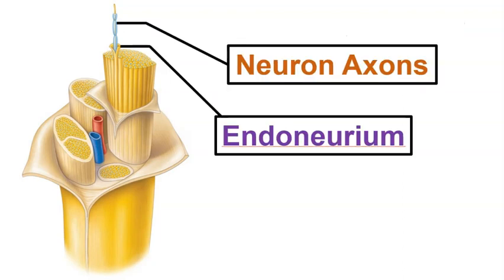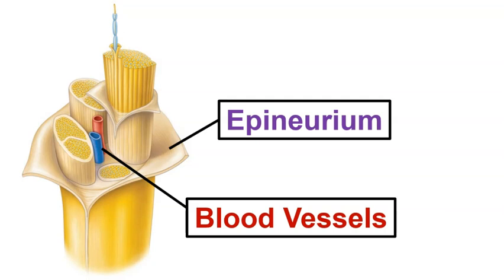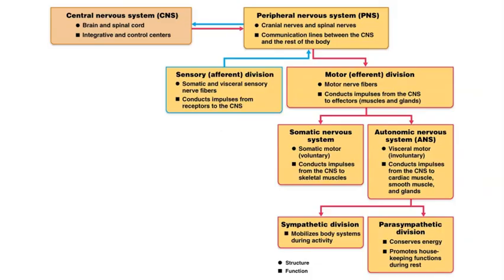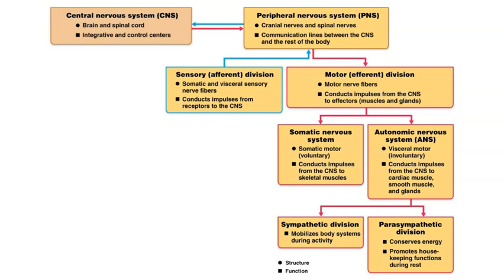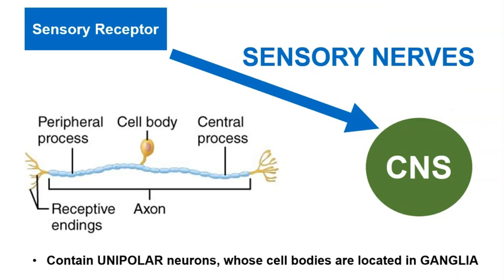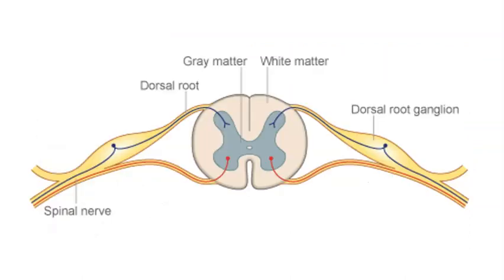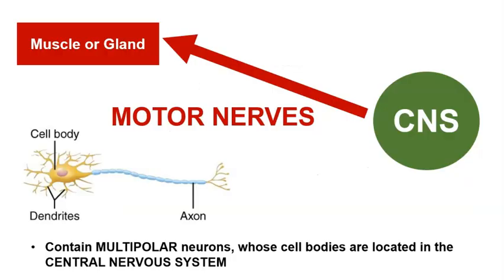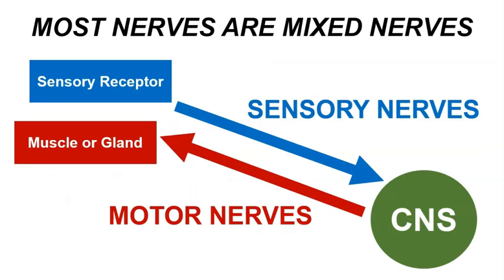BIO 168 Module 12 - Nerve Structure and Function